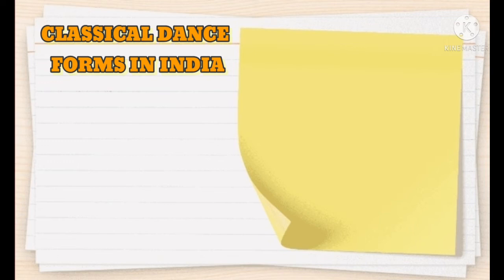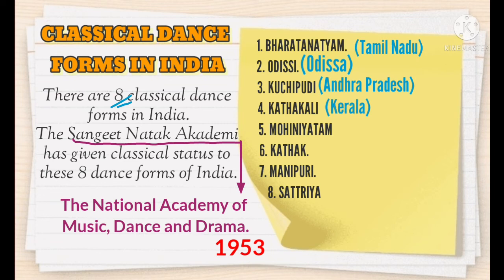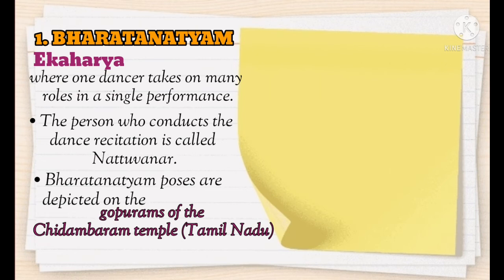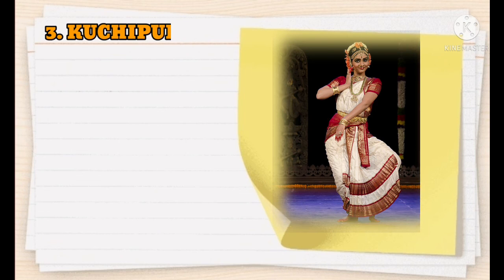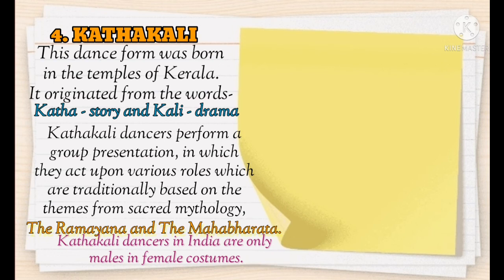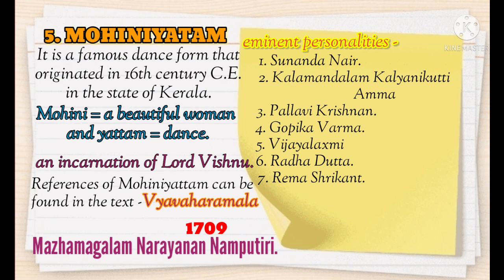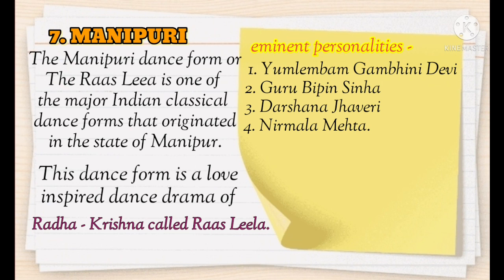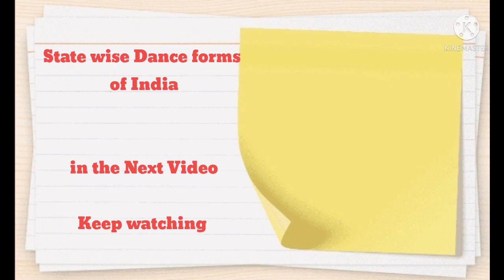Major Classical Dance forms of India.||Indian dance forms and the eninant personalities.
8 major Classical Dance forms of India.
very important for all types of competitive Exams.